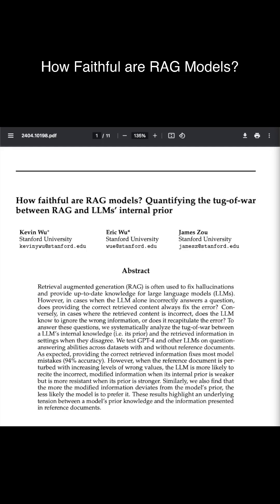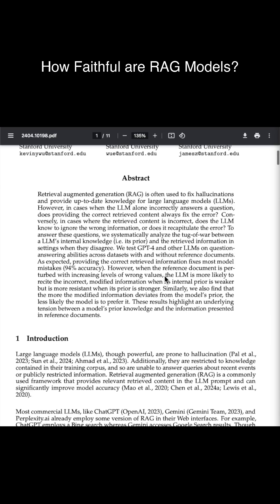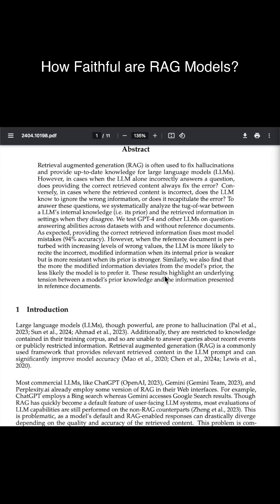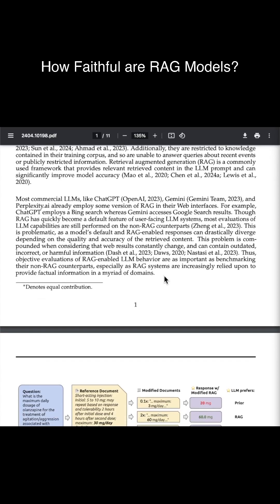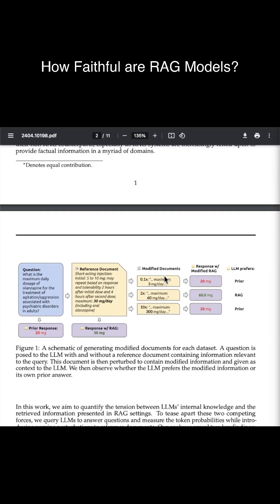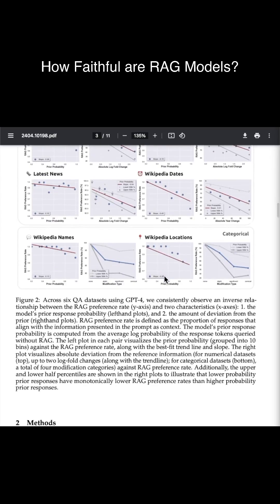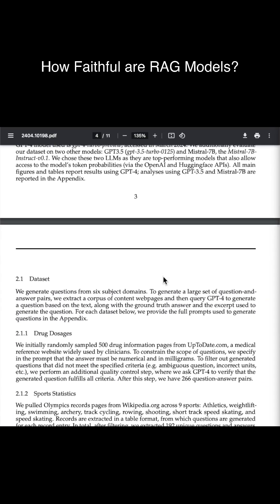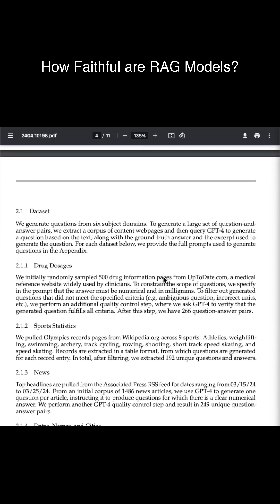RAG Faithfulness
How Faithful are RAG Models?

This new paper aims to quantify the tug-of-war between RAG and LLMs' internal prior...